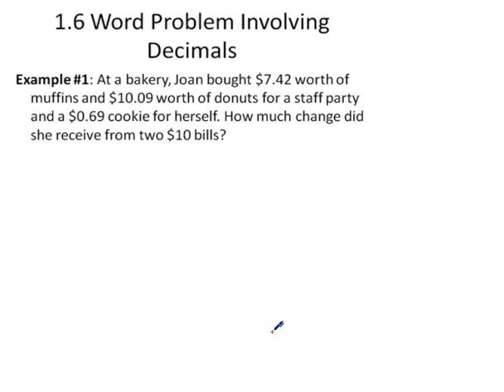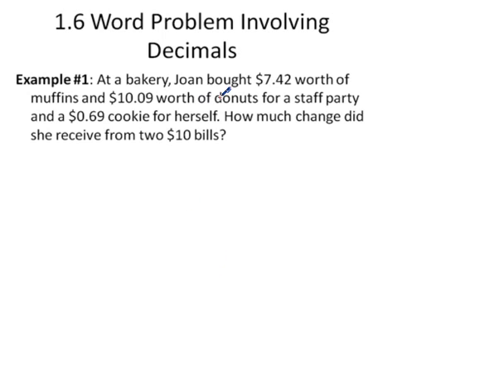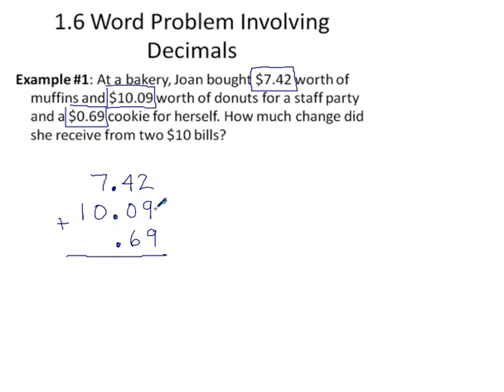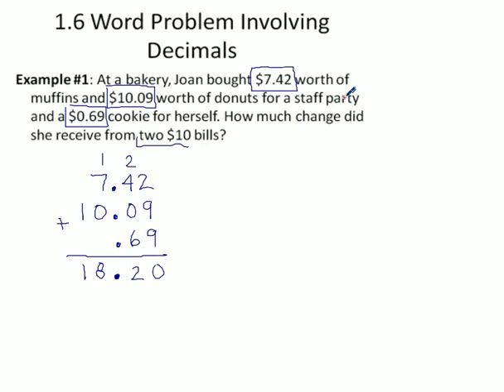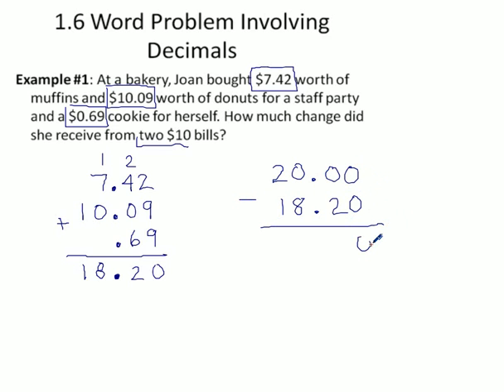1.6 Word Probems Decimals Ex1